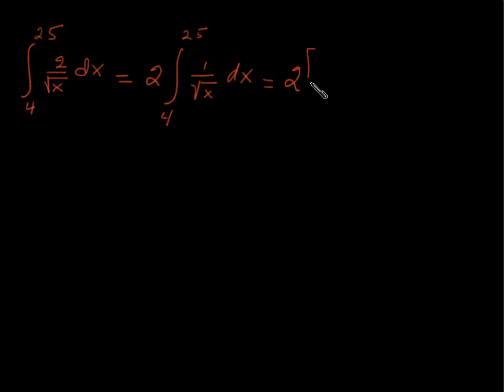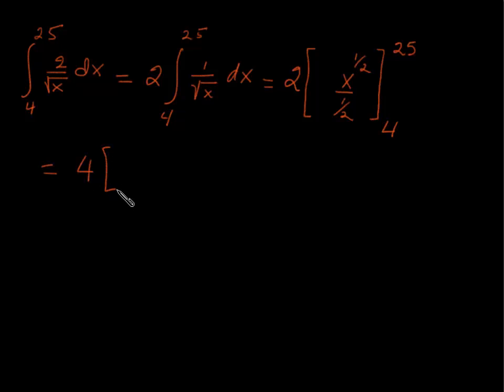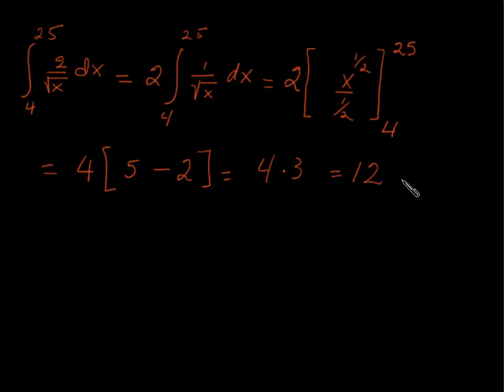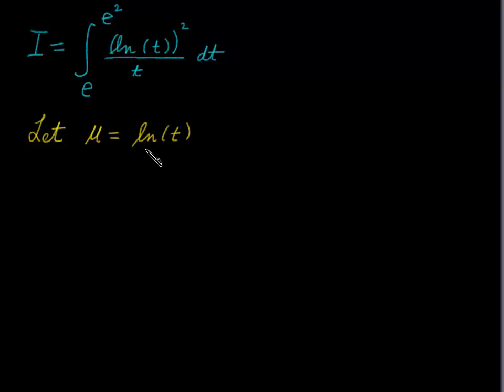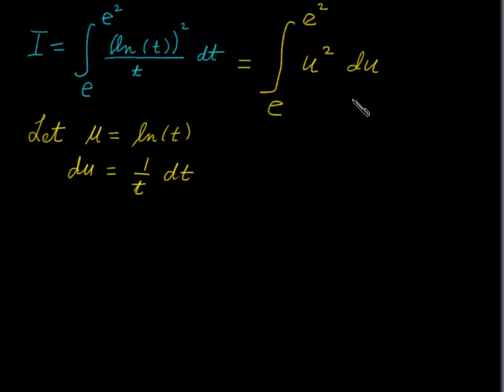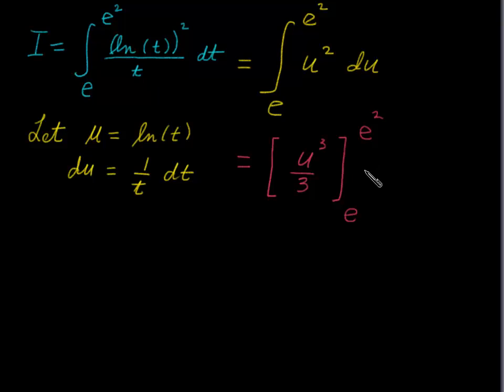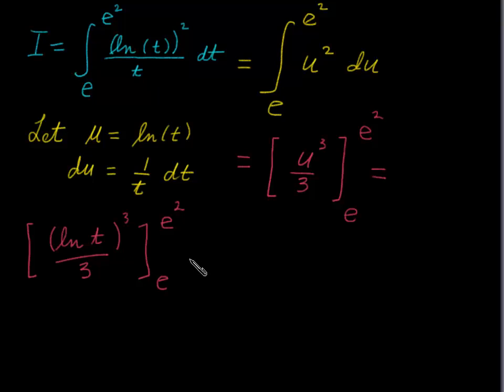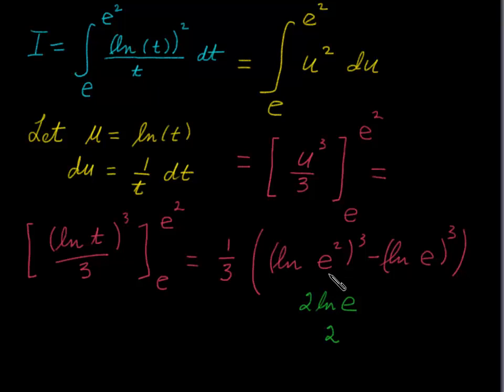2 Def Int Two Examples